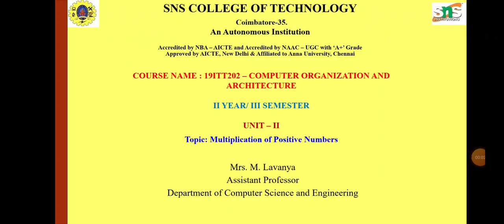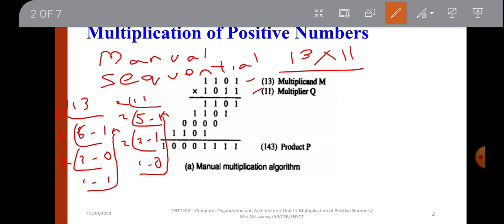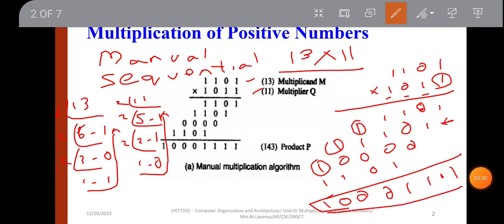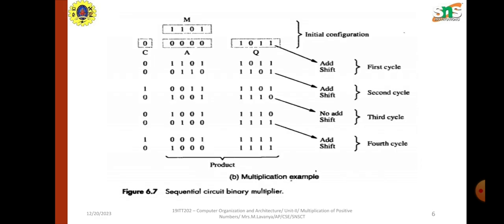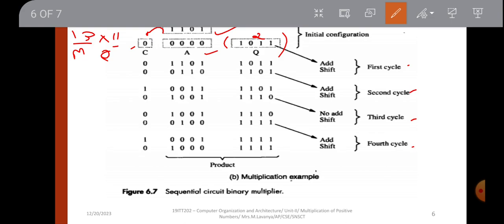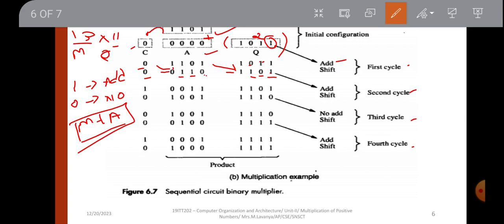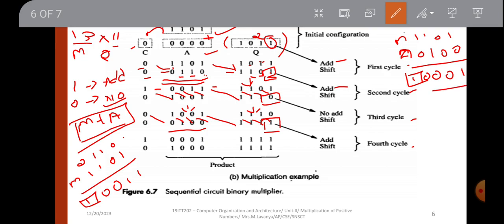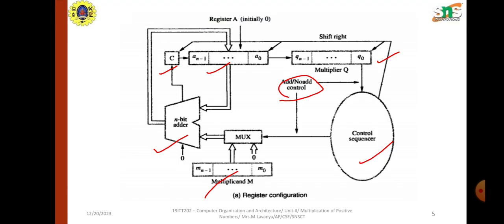COA - Multiplication of Positive Numbers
In this the multiplication of positive numbers under computer organization and architecture is explained.